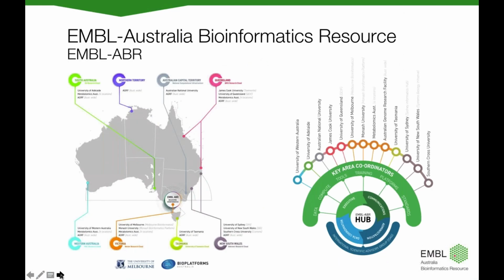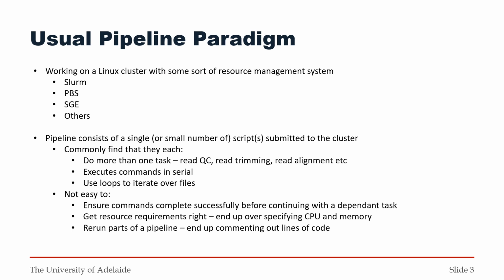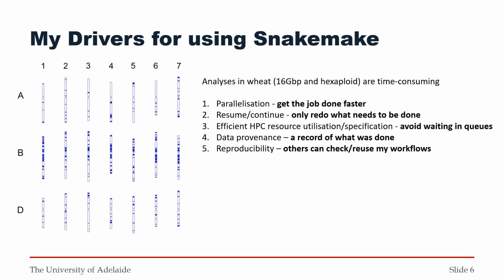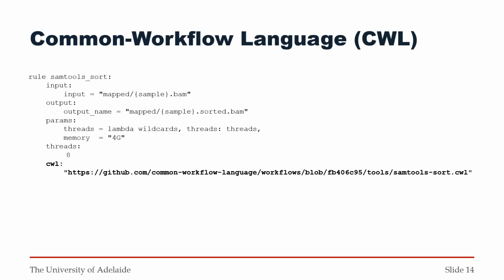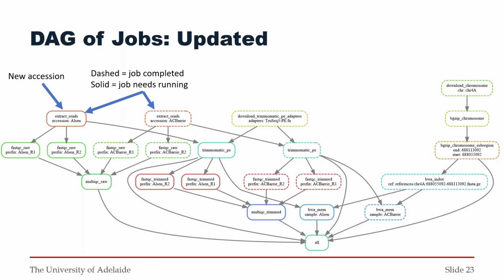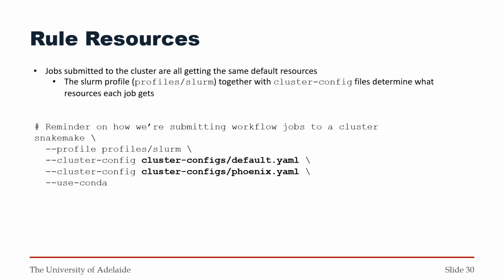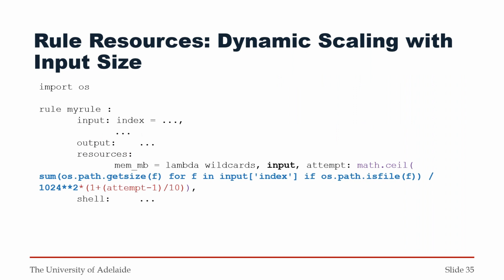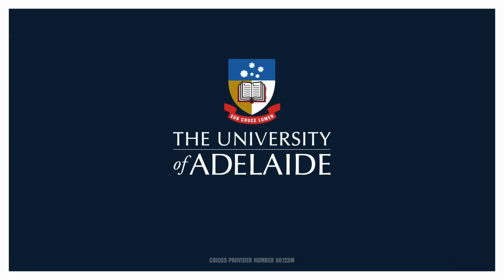Snakemake - Reproducible and Scalable Bioinformatic Workflows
This webinar covers the core concepts required for making your first steps into reproducible Snakemake workflows. Building on this foundation, Nathan  introduces more advanced features which enable workflows to scale seamlessly to server, cluster, grid and cloud environments as well as different software execution environments.